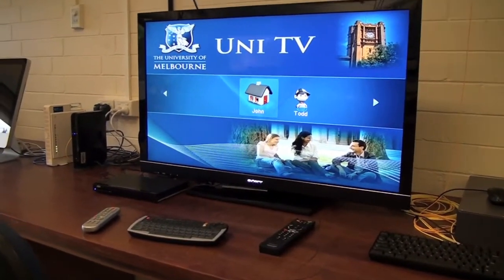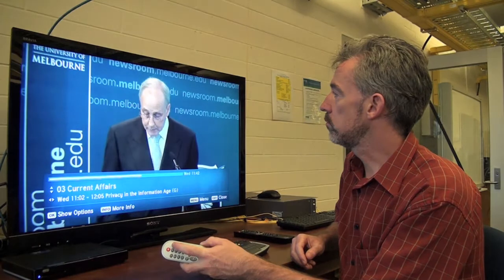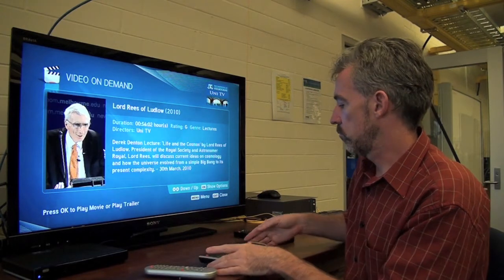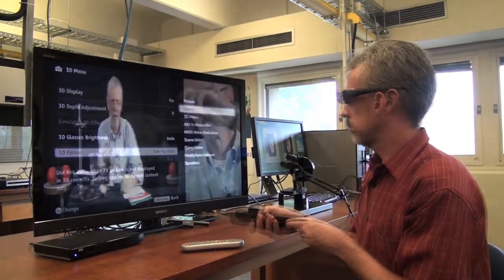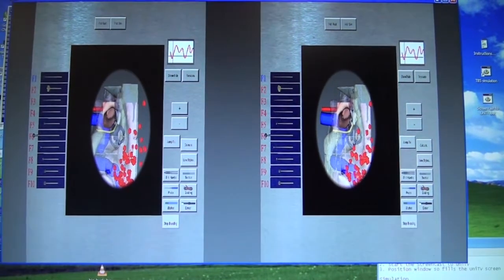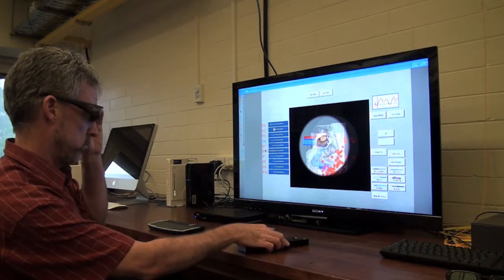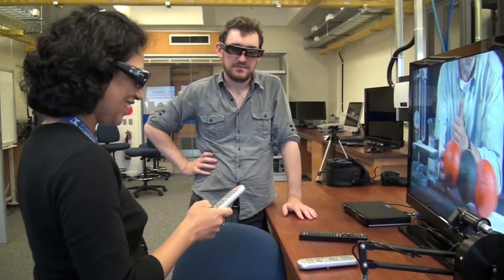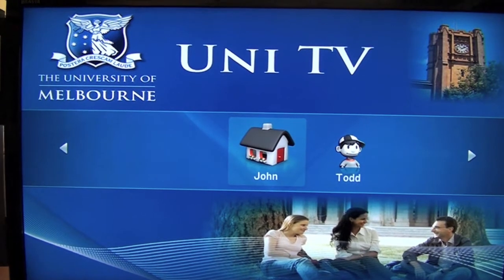Uni TV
Uni TV is a pilot Internet Protocol or IPTV service. IPTV is a broadcast quality managed broadband service unlike best effort internet applications such as You Tube. IPTV is a converged service that can offer much more than traditional television.

Uni TV has been produced by the University of Melbourne, the Institute for a Broadband-Enabled Society in collaboration with industry partner Ericsson.